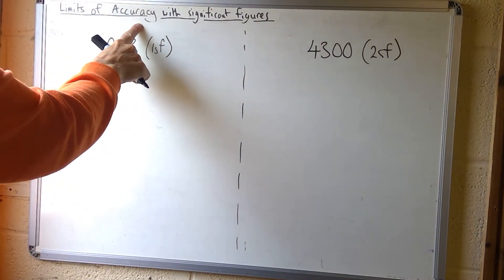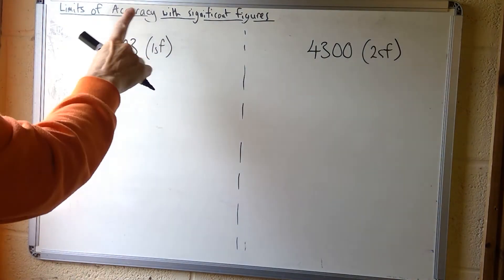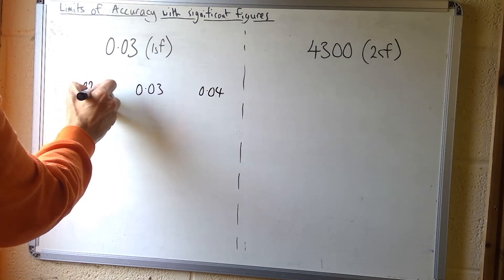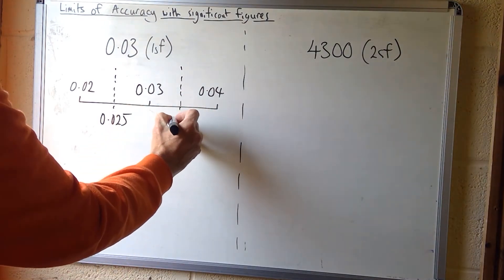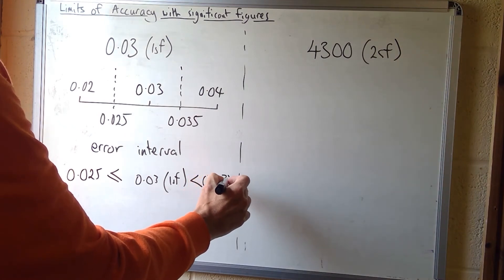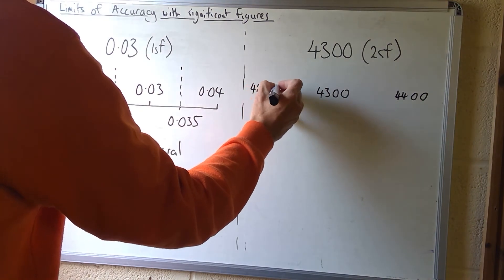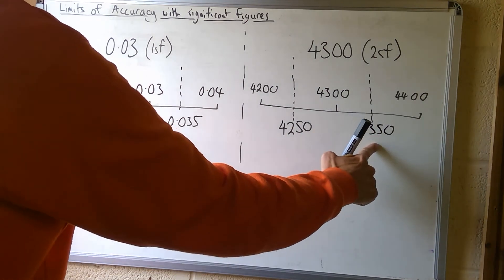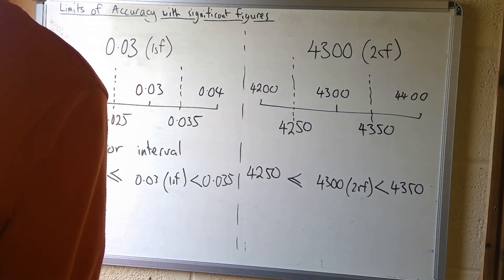Limits of accuracy with significant figures